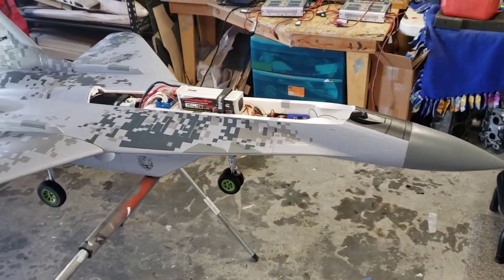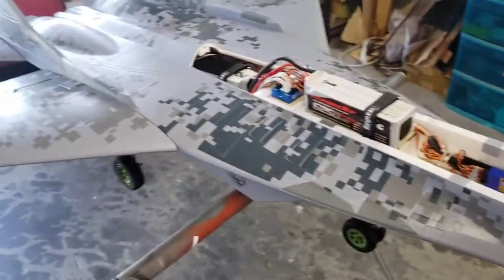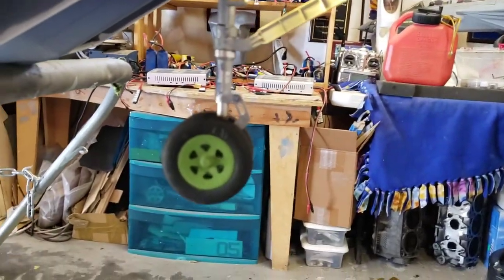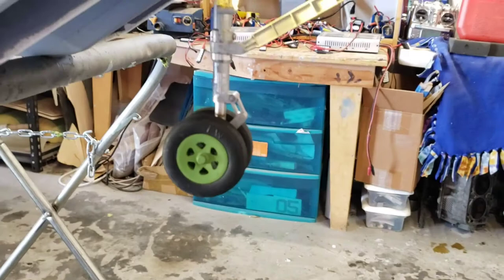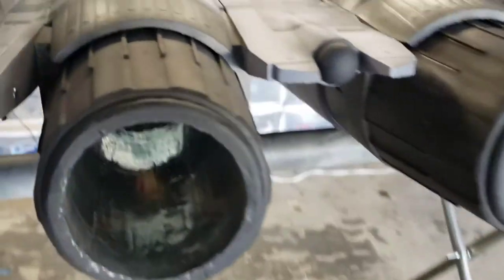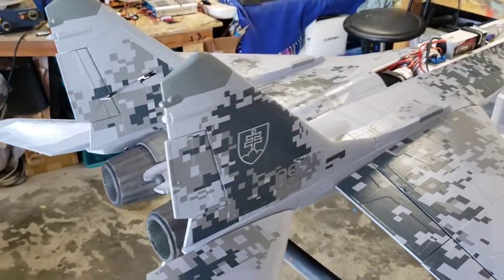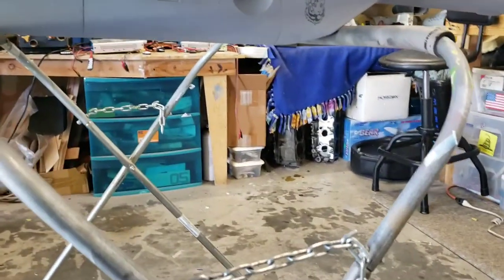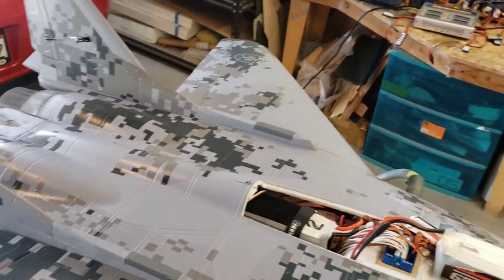FREEWING MIG-29 MODS AND SETUP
Today we go over my mods..setup and flight habbits of the new freewing mig29